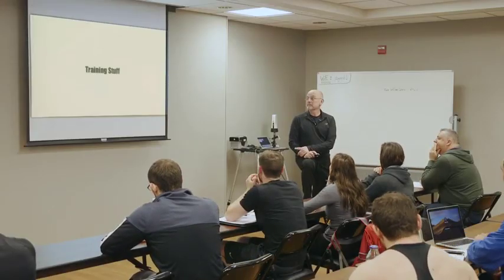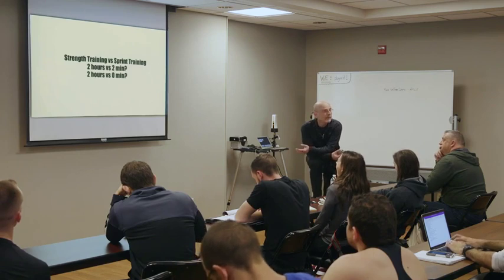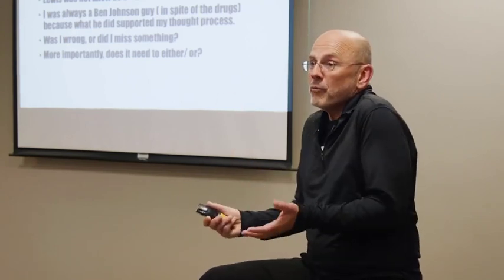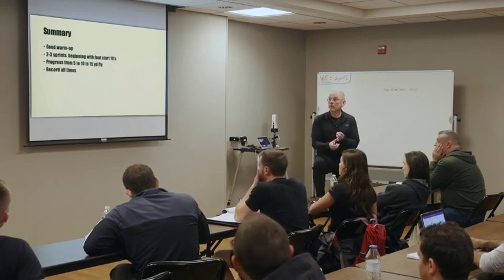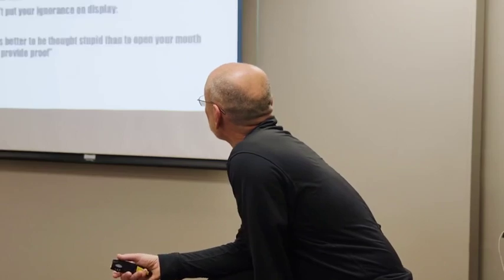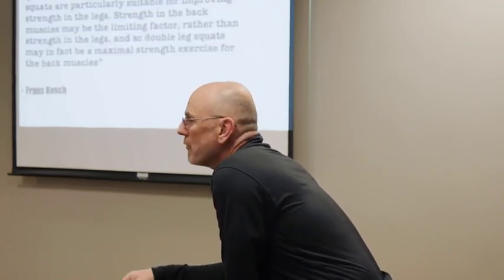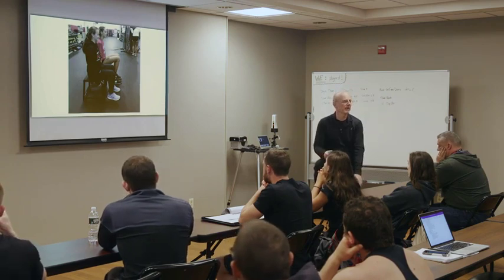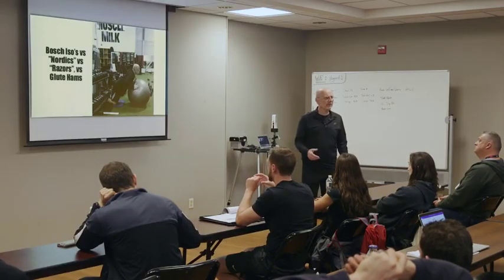Section 3 Training Stuff